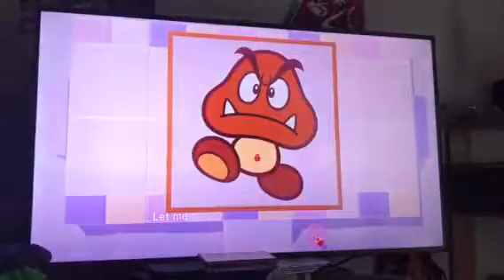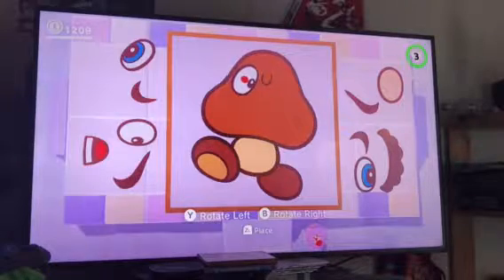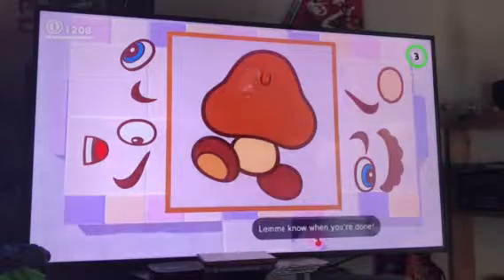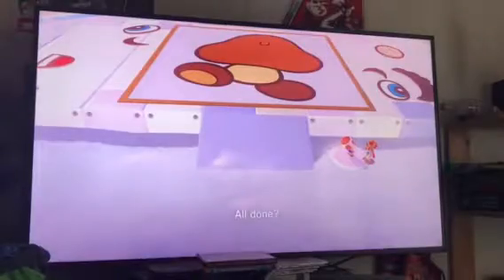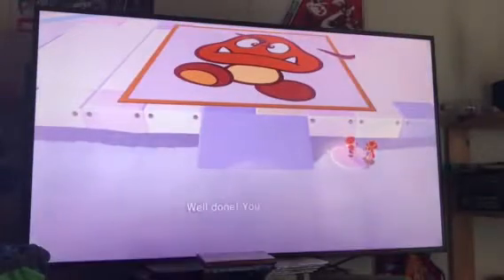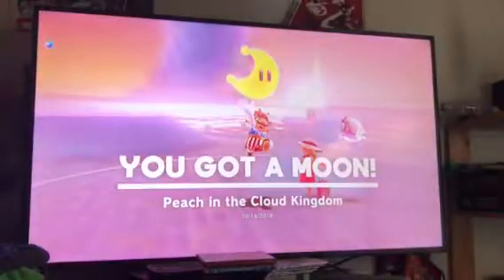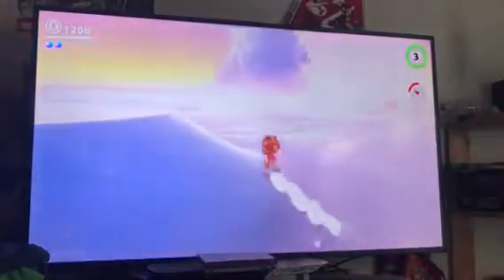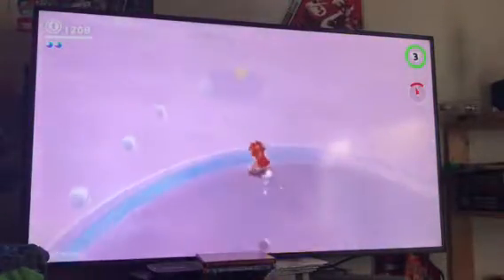Super Mario Odyssey Cloud Kingdom Moonrock part 1 in 4K